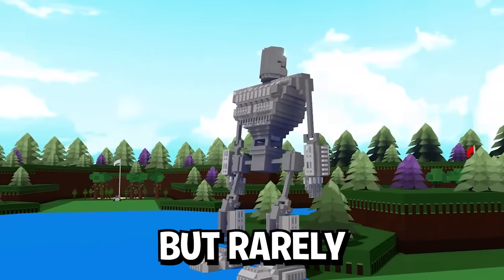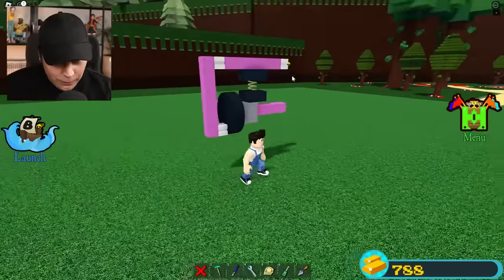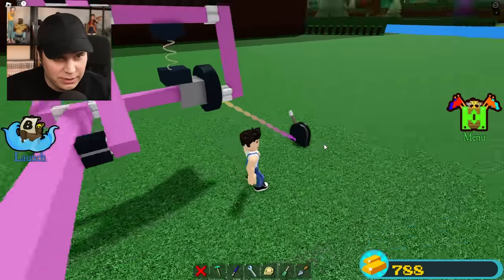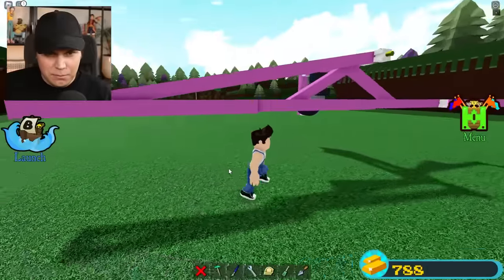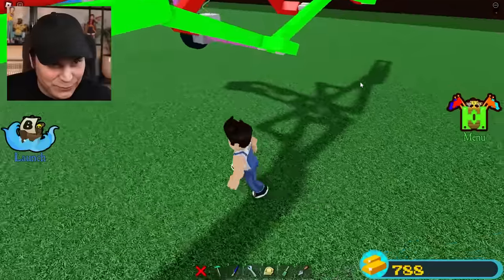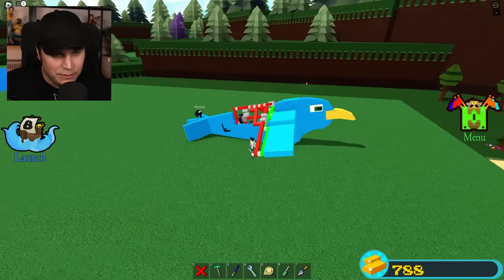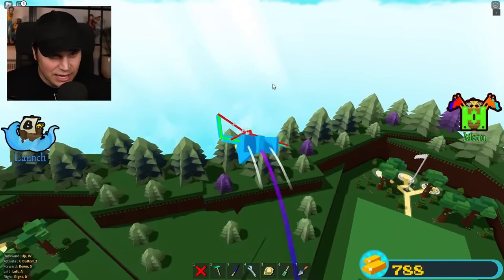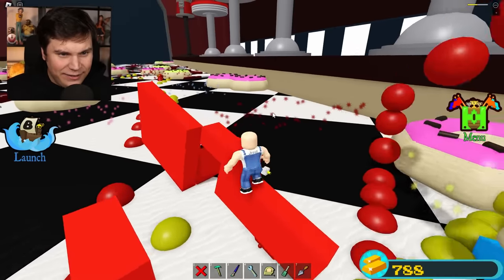I BUILT A BIRD MECH! *Working wing mechanics* Roblox Build a Boat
TODAY I BUILD A WORKING BIRD MECH IN ROBLOX BUILD A BOAT!